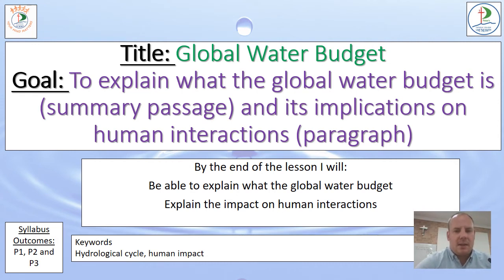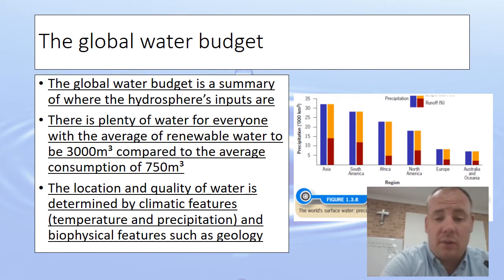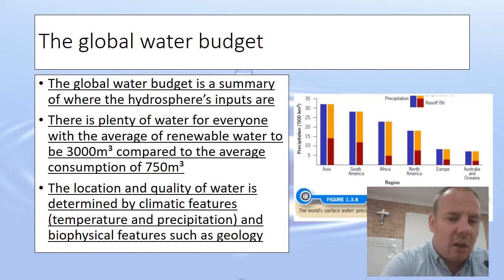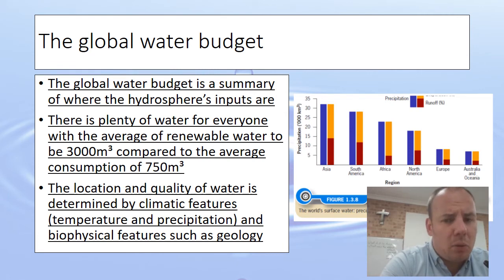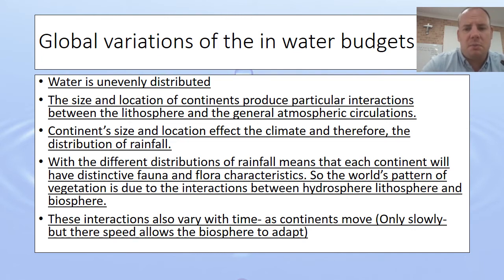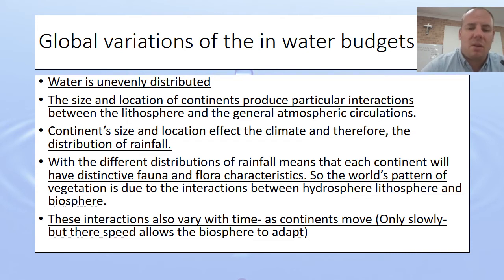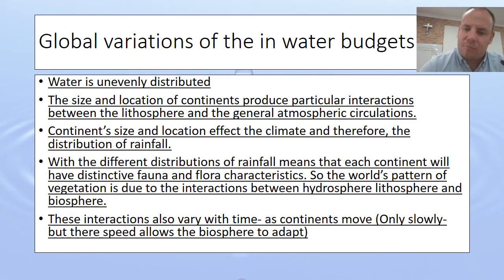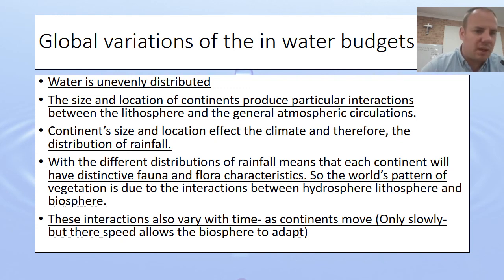Global Water Budget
Year 11 Geography- Biophysical Interactions
An explanation of how the water budget works.